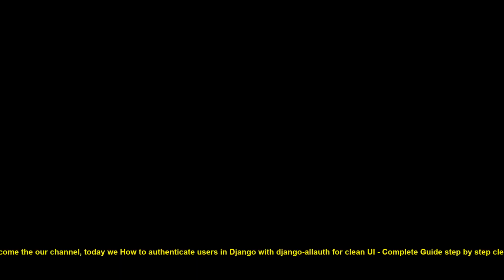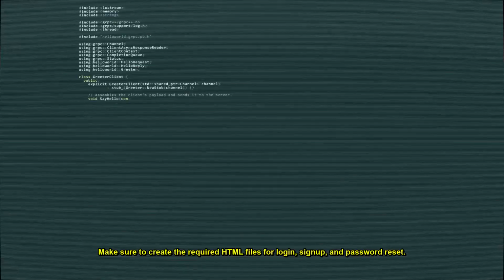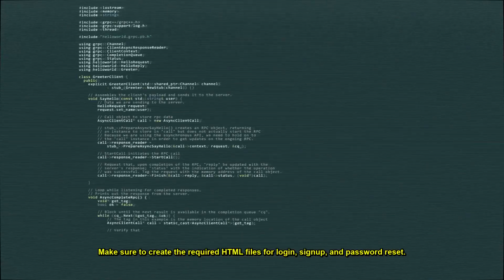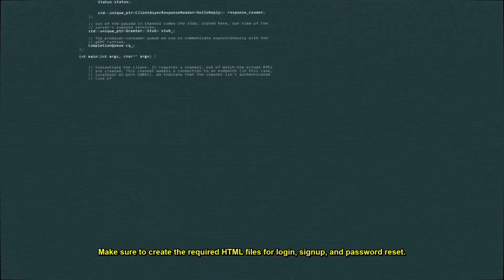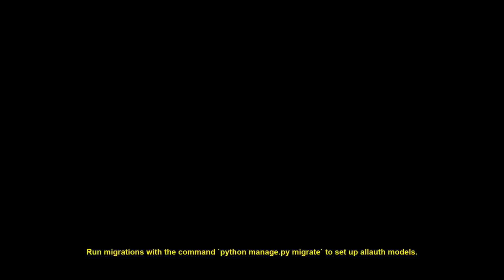How to authenticate users in Django with django-allauth for clean UI - Complete Guide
In this comprehensive guide, we’ll walk you through the process of authenticating users in Django using the powerful django-allauth package. Whether you're building a simple application or a complex platform, this tutorial will help you create a seamless and clean user interface for user registration, login, and management. We’ll cover everything from installation to configuration, ensuring you have all the tools you need to implement robust user authentication in your Django project. Join us and enhance your web application with this essential feature!